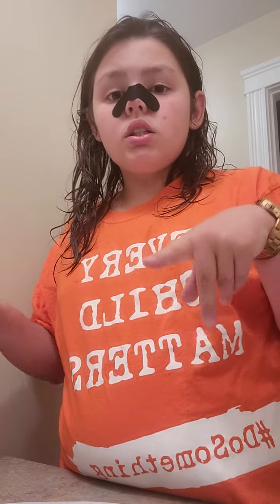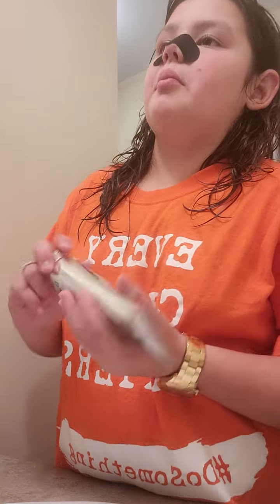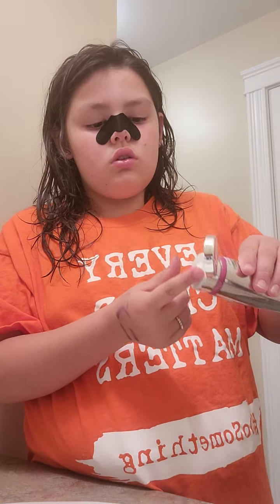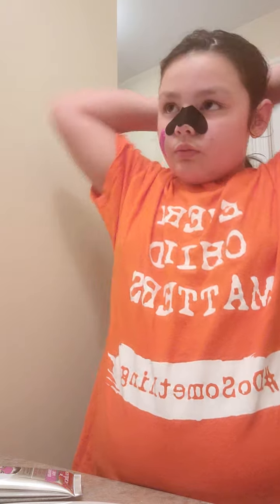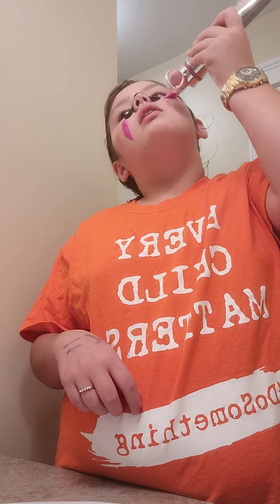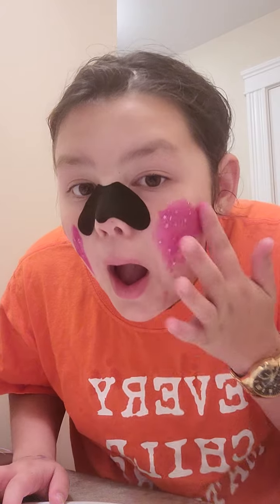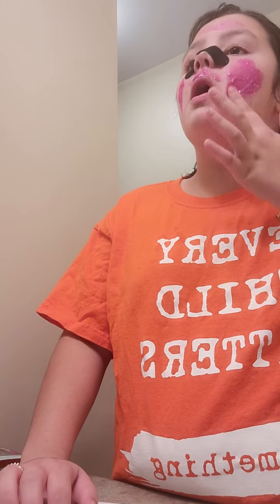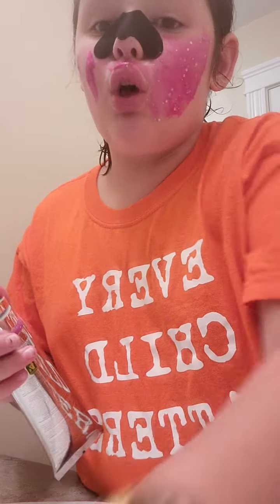September 22, 2022